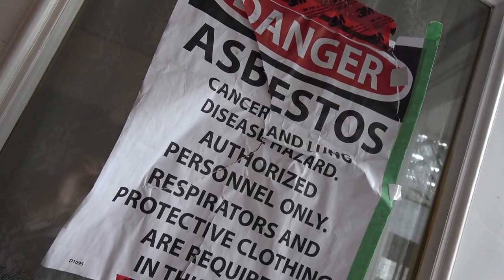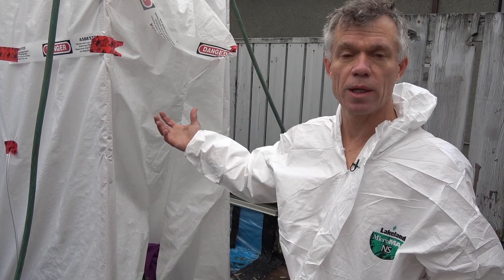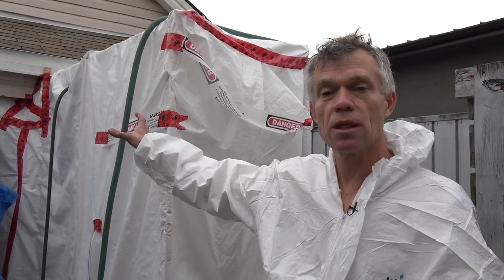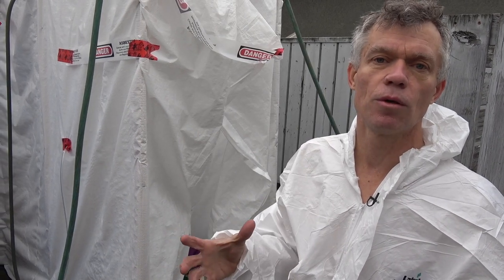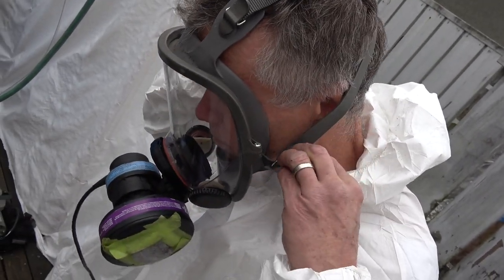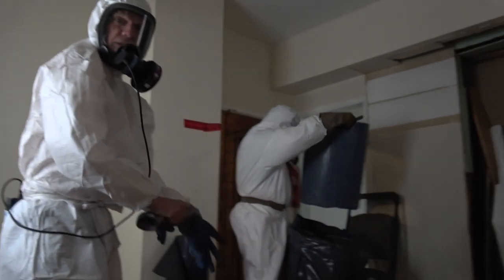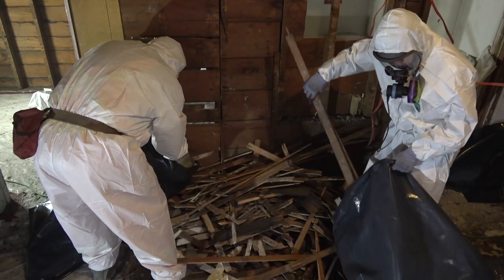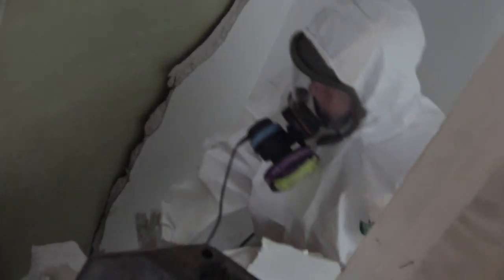Zepto Contracting, film by Thierry Damilano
Zepto Contracting Inc.

West Side Vancouver asbestos abatement, removal,
disposal and testing.

Low, moderate and high risk asbestos removal and disposal by qualified professionals with years of experience. All work completed with WorkSafe BC permits and guidelines. Specializing in drywall, stucco, vermiculite, flooring, siding, ceiling tiles and roofing. Lead and mold abatement services also available.

Film by Thierry Damilano